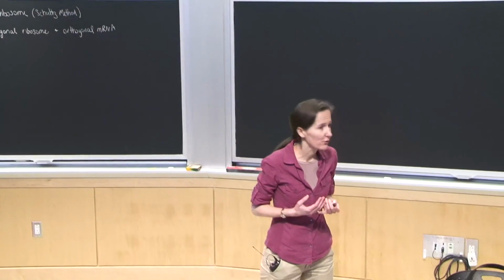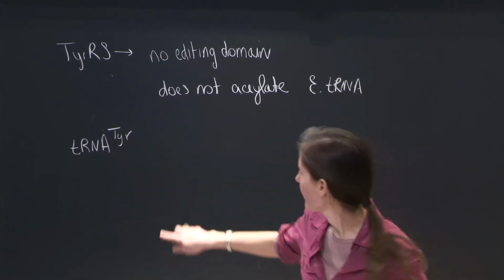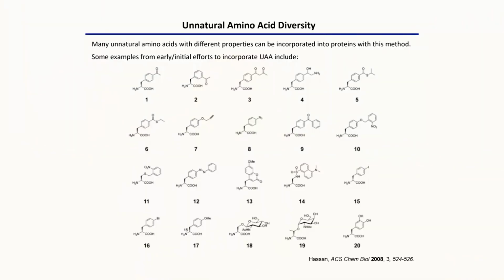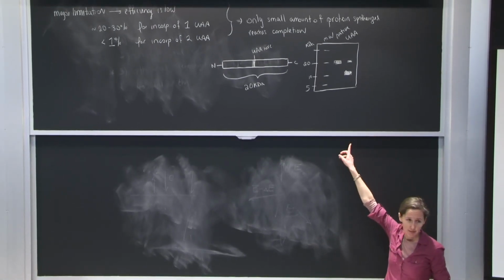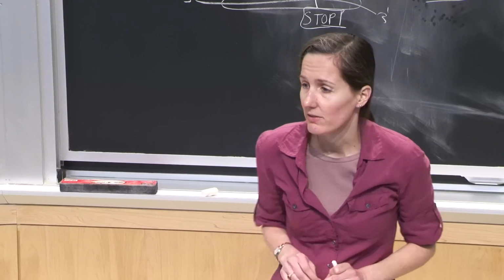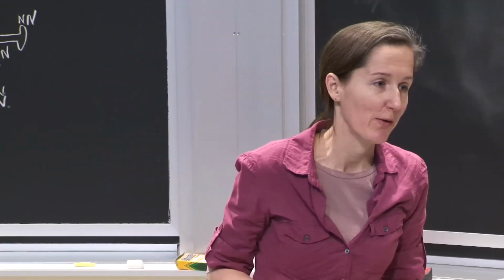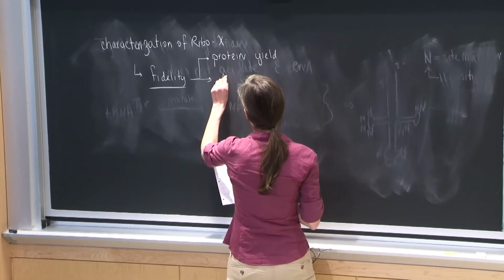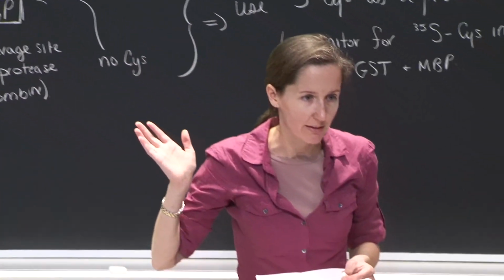7. Protein Synthesis 6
This lecture focuses on the details of the Schultz method of incorporating unnatural amino  acids into proteins, considers some of the method's limitations, and then closes with a discussion of a different strategy that uses an orthogonal ribosome.